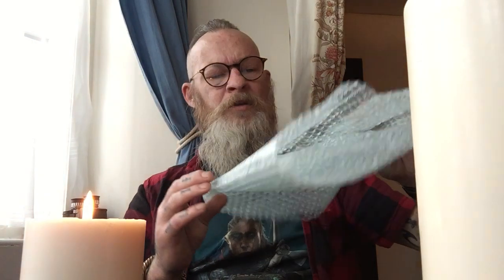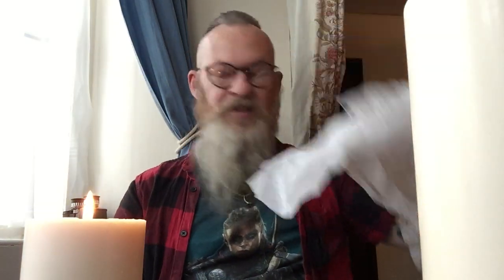Soy pillar candles review from Pick n Melt.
Links below for Pick n Melt.